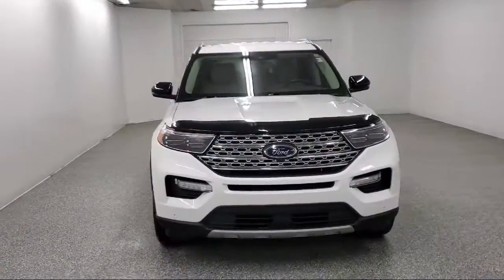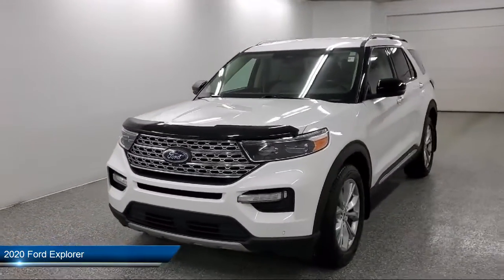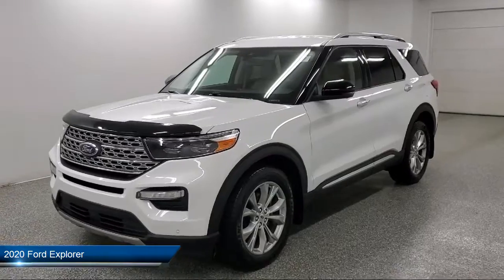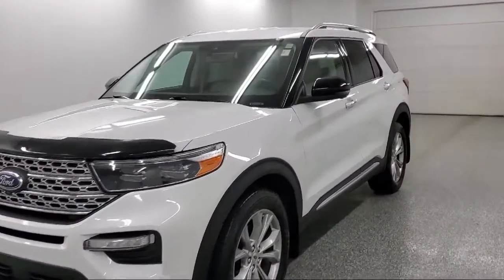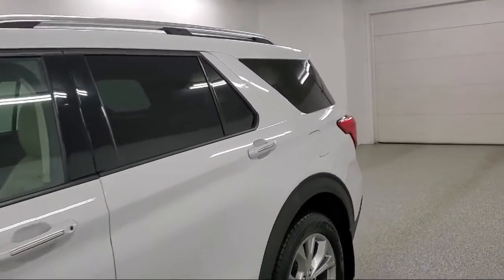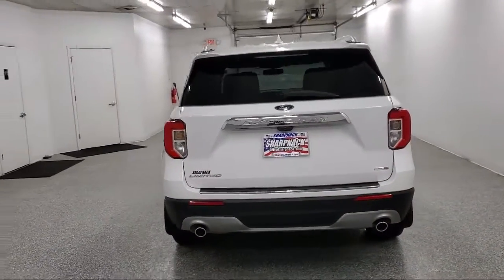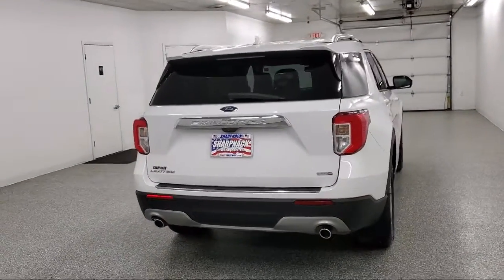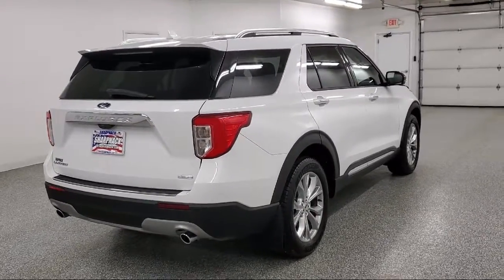2020 Ford Explorer Willard Attica Plymouth New Pittsburgh New Washington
2020 Ford Explorer Stock Number: M157A Vin:1FMSK8FH8LGA13598.

Sharpnack Chevrolet is proudly serving our friends and neighbors in Willard, Attica, Plymouth, New Pittsburgh, and New Washington. or give us a call at for more information about this or any of our other vehicles.
Sharpnack Chevrolet
1330 S. Conwell Avenue